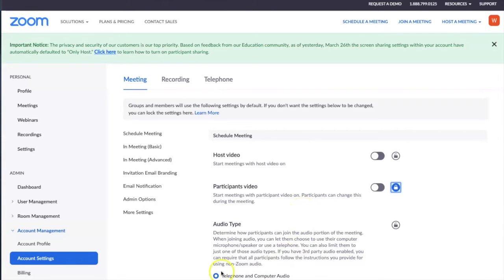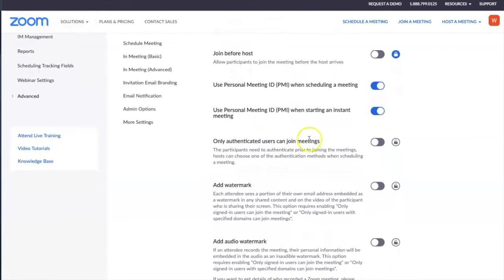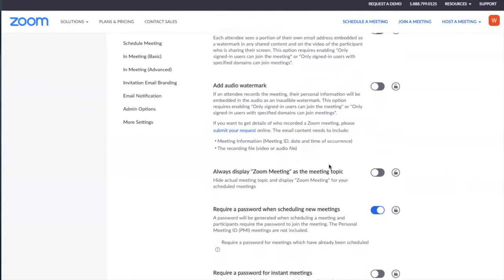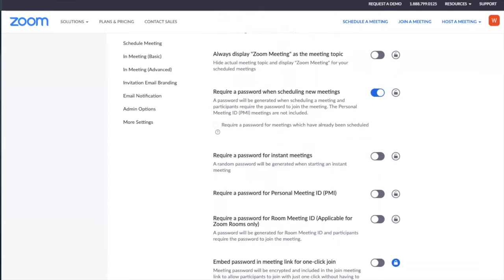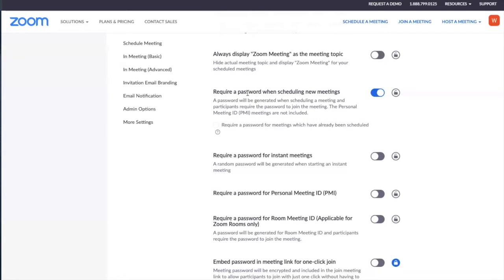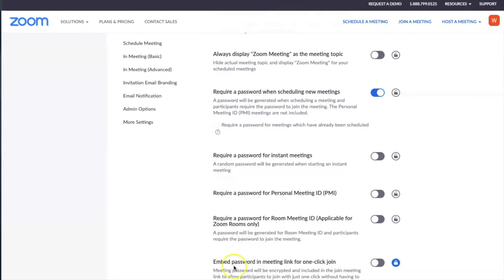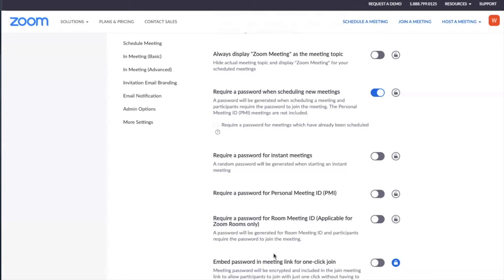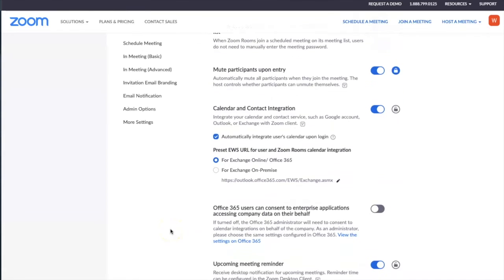ZOOM Meeting Safety and What we are doing at MEVSD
How is MEVSD handling Meeting Safety for Students and Staff.